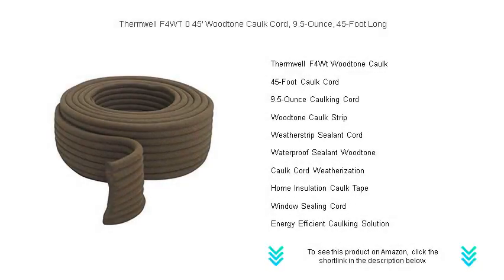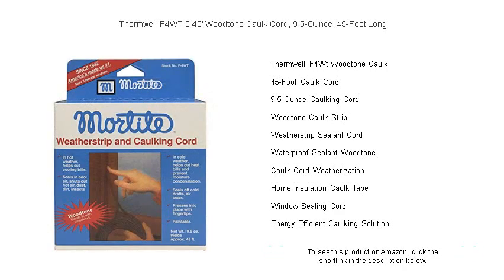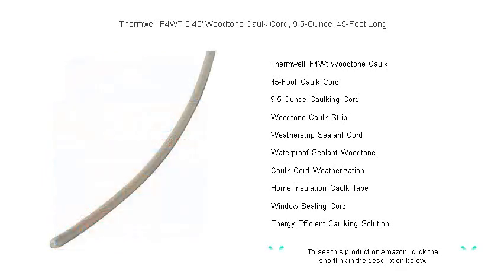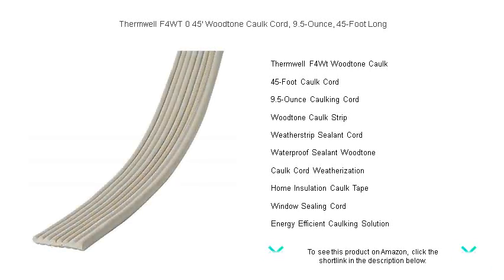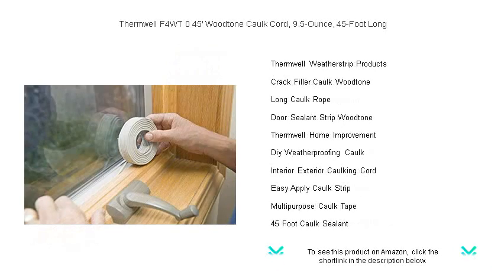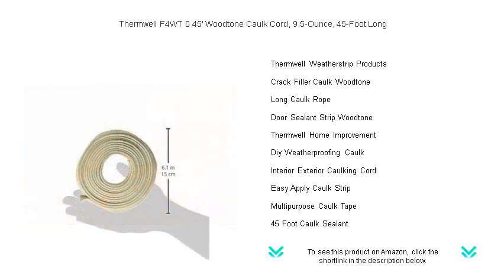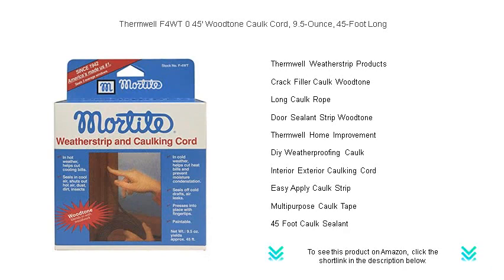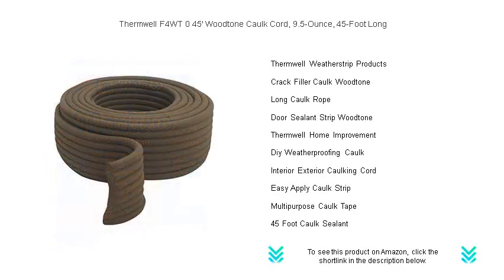Thermwell F4WT 0 45' Woodtone Caulk Cord, 9.5-Ounce, 45-Foot Long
- to see this product on Amazon!

The Thermwell F4Wt Woodtone Caulk is an excellent choice for sealing gaps and cracks, providing a perfect finish that complements the natural tones of wood surfaces in both interior and exterior applications.

For messy gaps and drafts, the 45-Foot Caulk Cord offers an efficient solution to seal windows and doors in your home without the cleanup of traditional caulking methods.

The 9.5-Ounce Caulking Cord is ideal for quick and hassle-free sealing projects, especially when you're looking to close joints and seams where precise application is necessary.

Woodtone Caulk Strip is designed to seamlessly blend with wooden finishes while providing durable and reliable sealing against moisture and air leaks.

Use the Weatherstrip Sealant Cord to enhance your home's insulation efficiency, ensuring protection against the elements and lowering energy consumption through effective sealing.

With Waterproof Sealant Woodtone, you gain peace of mind knowing your wooden exteriors are protected from excessive moisture, prolonging the lifespan of your outdoor structures.

Caulk Cord Weatherization solutions are critical in ensuring your home stays warm in winter and cool in summer by blocking drafts and maintaining indoor comfort levels.

By applying Home Insulation Caulk Tape, you effectively close gaps around windows and doors, leading to significant savings on heating and cooling costs.

A Window Sealing Cord is a practical tool for preventing drafts and reducing energy loss, making your home more comfortable and environmentally friendly year-round.

Choose an Energy Efficient Caulking Solution to maintain optimal indoor temperatures, contributing to lower energy bills and a reduced carbon footprint for your household.

Thermwell Weatherstrip Products offer a wide range of solutions to fortify your home against the elements and enhance energy efficiency with minimal installation effort.

Crack Filler Caulk Woodtone is a specialized product perfect for repairing minor cracks and imperfections in wood surfaces, restoring their aesthetic appeal and durability.

A Long Caulk Rope provides the flexibility and length needed to tackle larger sealing projects, from long window panes to expansive door thresholds.

Ensure superior sealing with the Door Sealant Strip Woodtone that complements your wooden doors while keeping out unwanted air and moisture.

Thermwell Home Improvement products are designed to meet the needs of DIY enthusiasts looking to enhance their home's energy efficiency and aesthetics with user-friendly solutions.

With Diy Weatherproofing Caulk, homeowners can easily undertake their own sealing projects, adding a personal touch to maintaining their home's energy efficiency.

The Interior Exterior Caulking Cord provides versatility for sealing tasks both inside and outside the home, ensuring that every corner is protected against drafts and leaks.

Easy Apply Caulk Strip simplifies the caulking process for both professionals and DIYers, allowing for smooth application and superior adhesion on any surface.

Multipurpose Caulk Tape offers a versatile sealing solution for different surfaces and settings, making it a handy tool in any homeowner's toolkit for weatherproofing tasks.

The 45 Foot Caulk Sealant is more than enough to tackle any extensive sealing project, ensuring complete coverage and protection from the elements at every perimeter and seam.